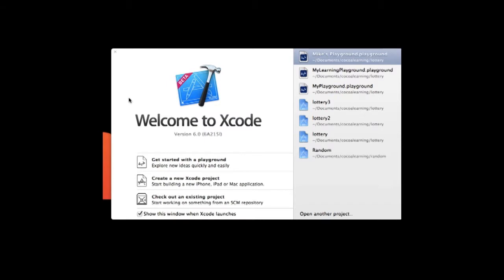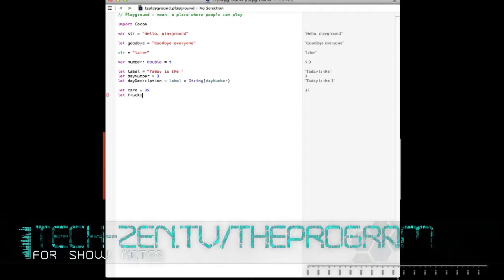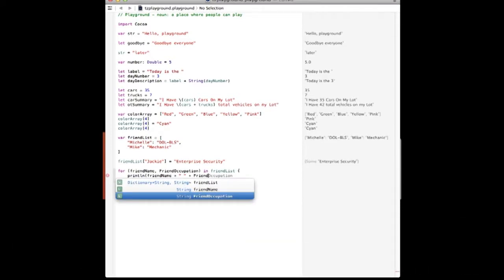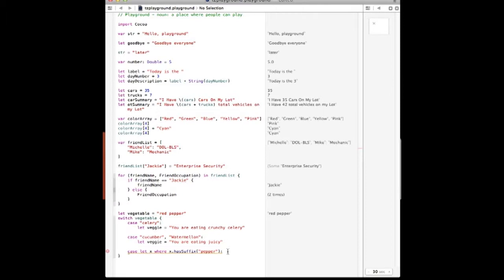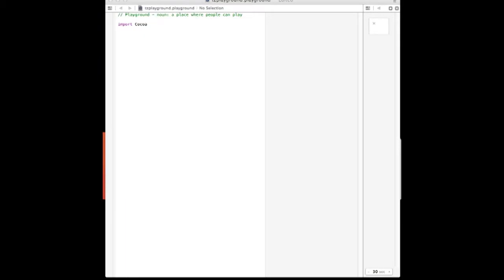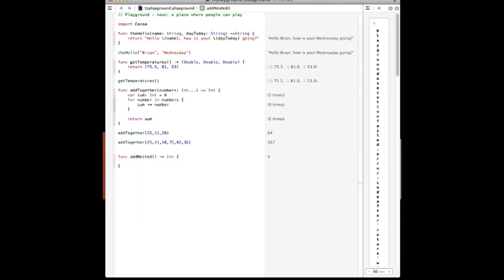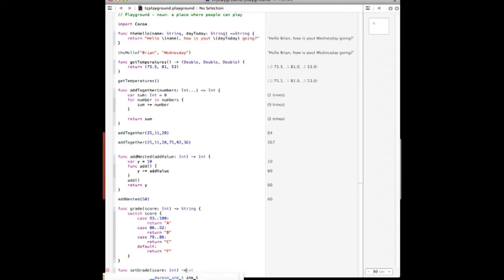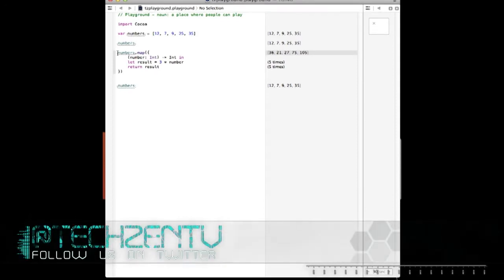Learning Swift, Apples New Language Basics - The Program - Week 1 - Tech-Zen.tv - Alixa.tv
This is our first episode learning the new language from Apple, Swift.

We love input on what you would like to know or if you have an idea for a new The Program episode, you can contact us via email or phone at the show information page.

This week's hosts are: Mike Myers

Producer: Mike Myers